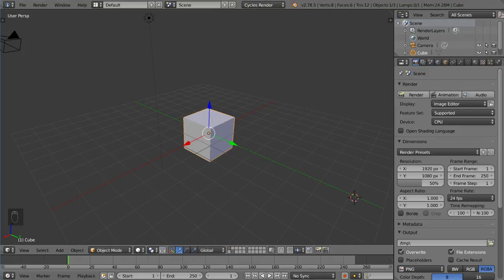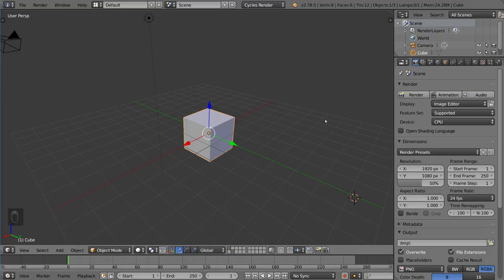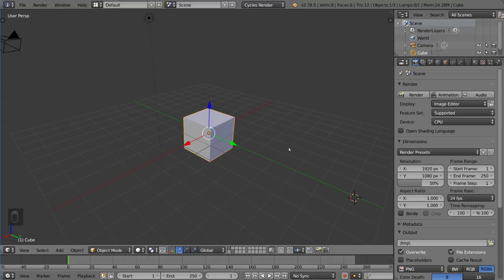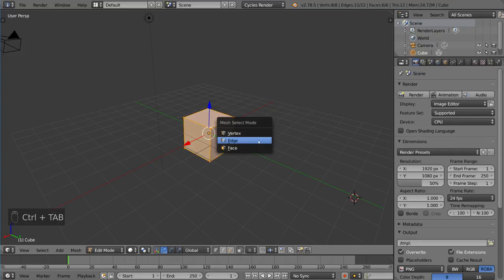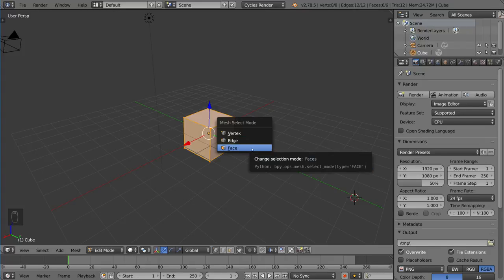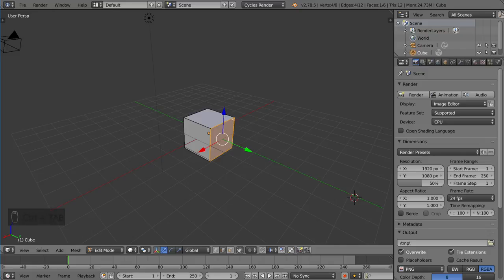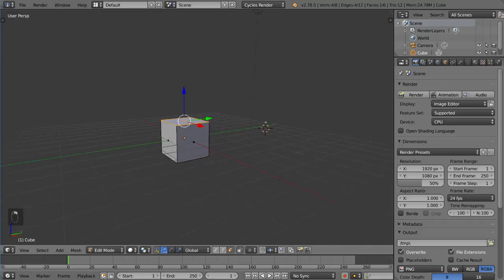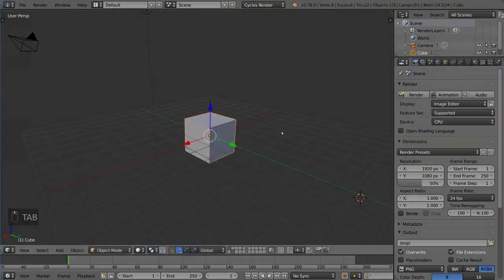BLENDER FUNDAMENTALS : MESH SELECTION MODE